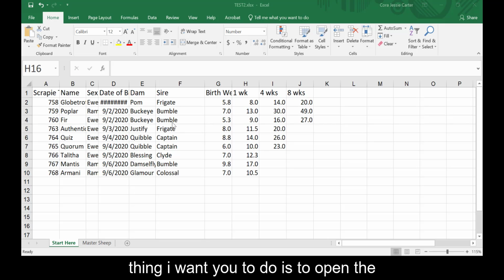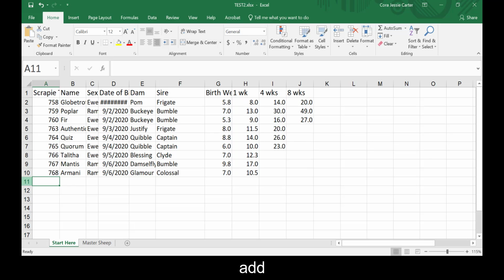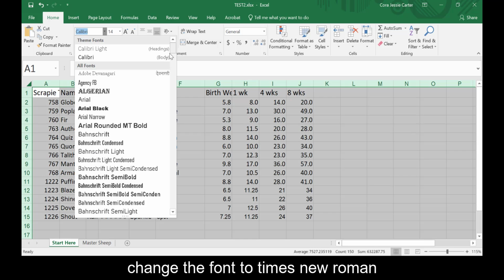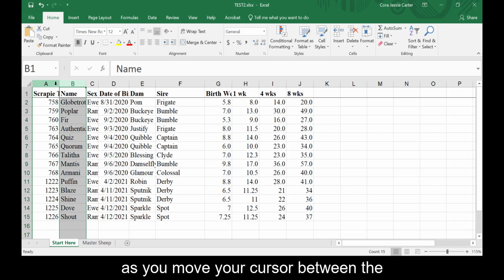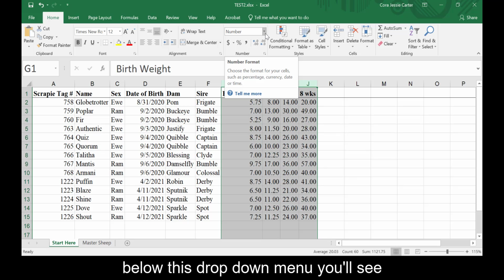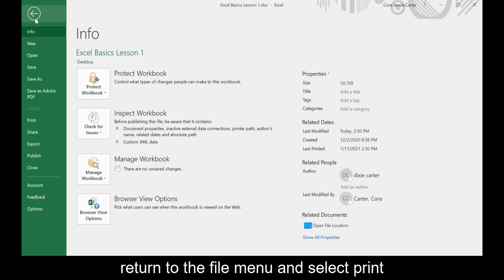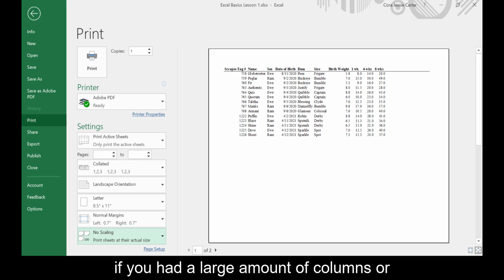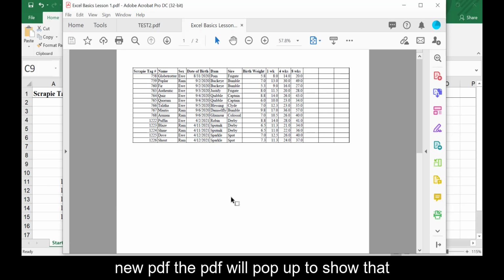Excel Basics on the Farm, Lesson 1: Navigating Excel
Hello Excel Basics on the Farm participants. If you need to access the spreadsheet, please follow the link below to download a copy.